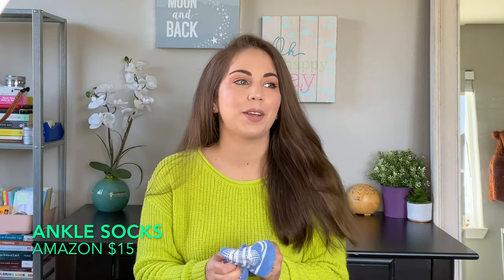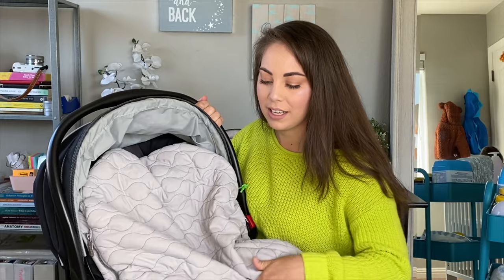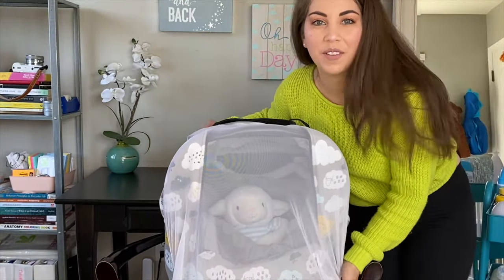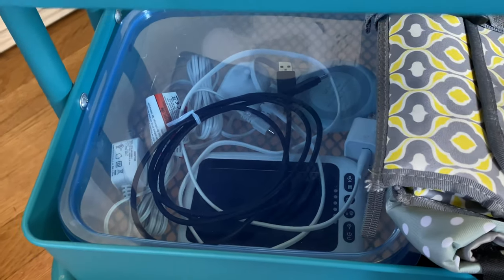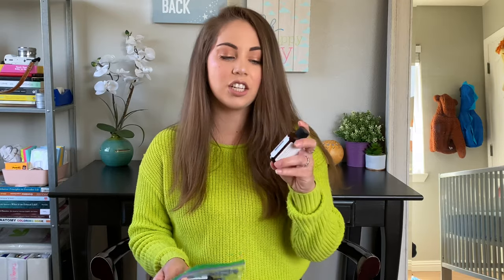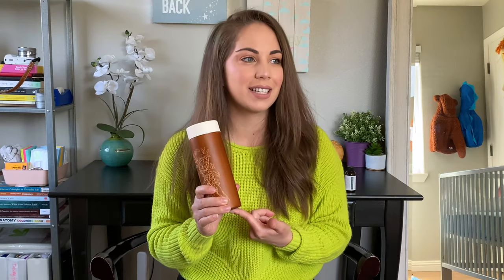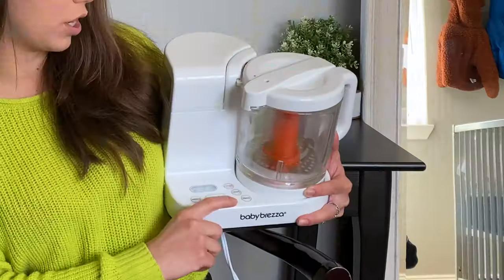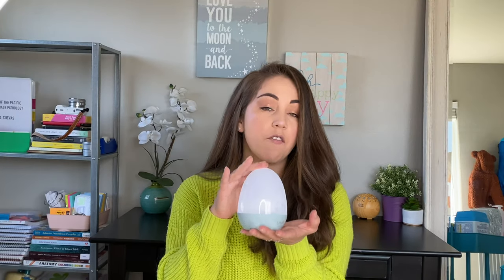LEGIT BABY PRODUCTS I'd buy AGAIN! & again & again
Hooooola!
Here's a list of some of my most loved baby products!
I use these ALL THE TIME.
Make your MomLife easier and get these products ASAP.
In the video you can find prices & where I bought each product. To make it easier for you they're all linked below.
Peace out momma!

Comment how many shots you ended up taking & how many times you saw my baby in the video LOL!

PRIDUCT DESCRIPTION
Baby ankle socks - $15

JJ Cole Carseat Insert - $30 - $40

Carseat Cover - $21

Utility Cart - $54

Punkin' Butt - $18

Cup Catcher - $11

VAVA Night Light $20